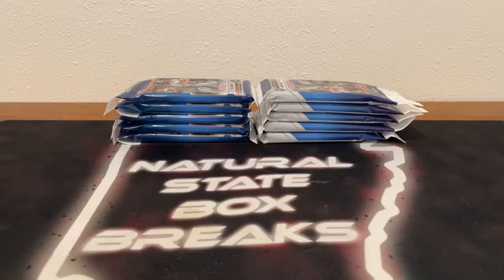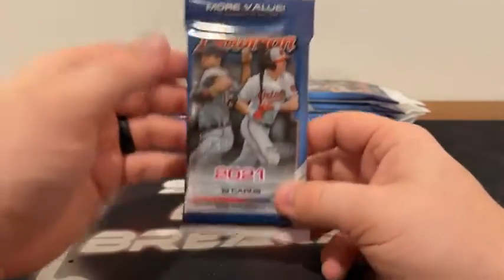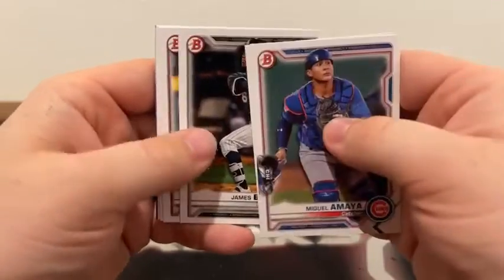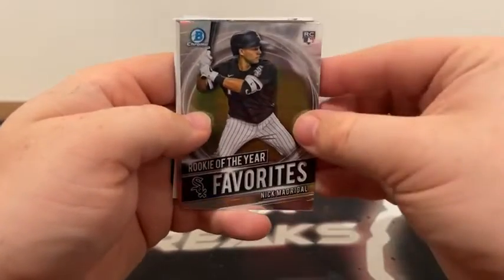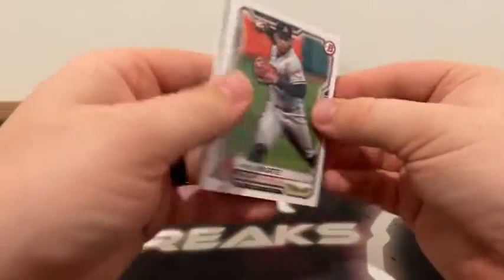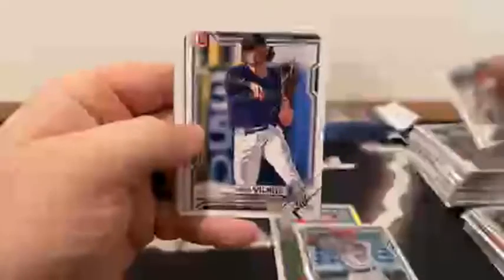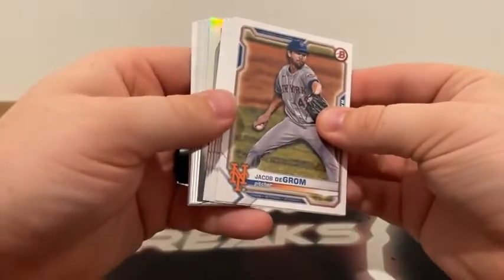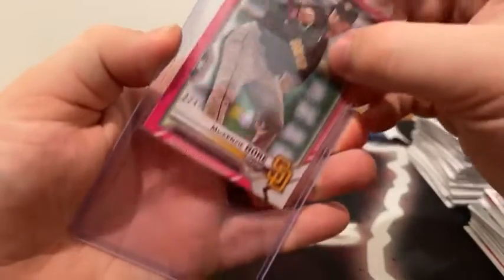2021 Bowman Baseball Break (5/2/22)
2021 Bowman Baseball Break (5/2/22)